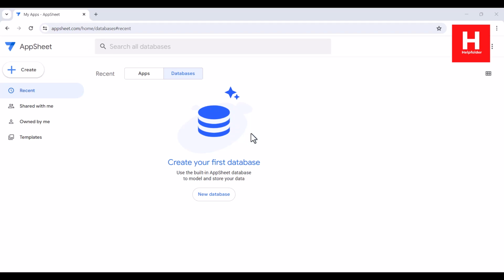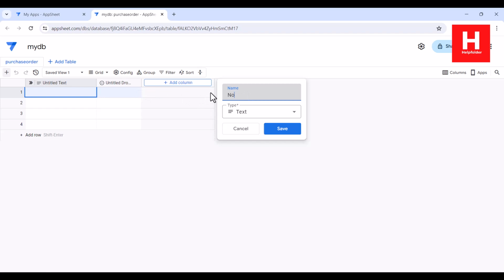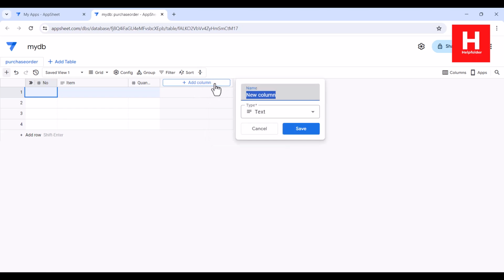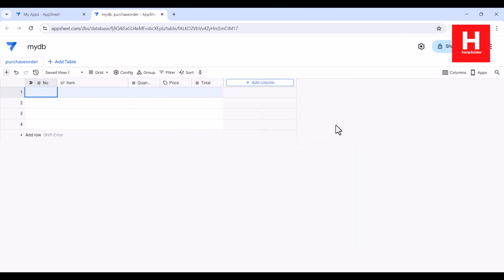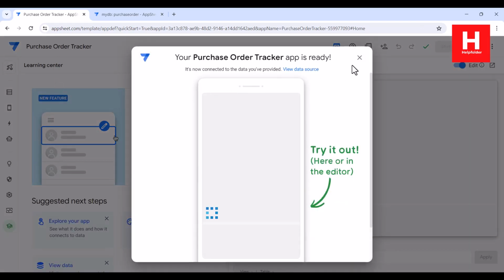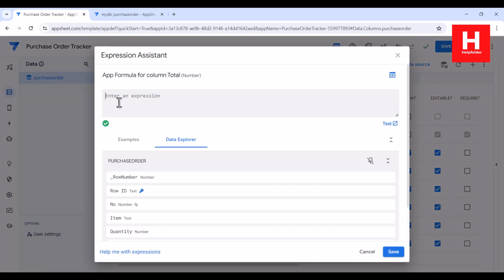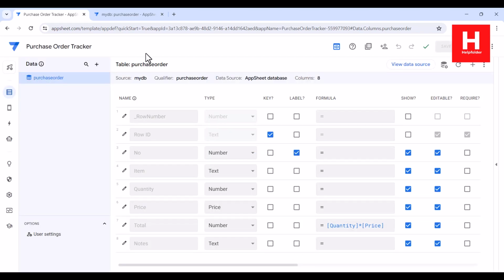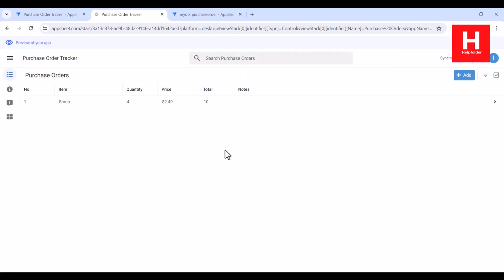Google Appsheet - Create Purchase Order Tracker App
Learn How to Create Purchase Order Tracker App in Google AppSheet.